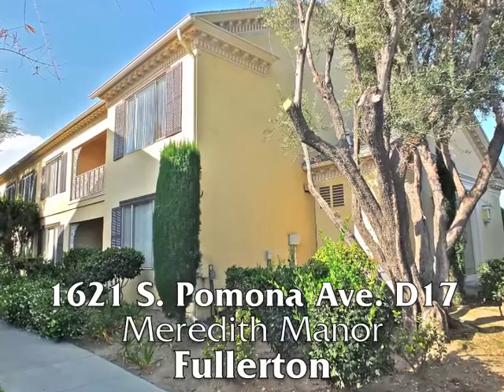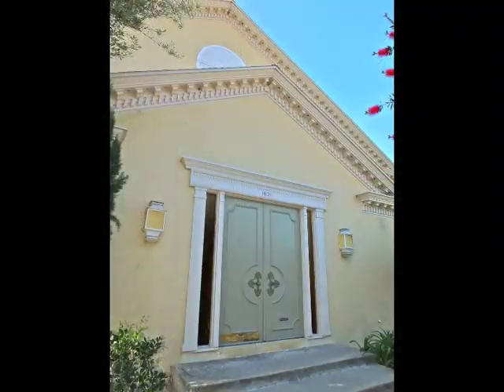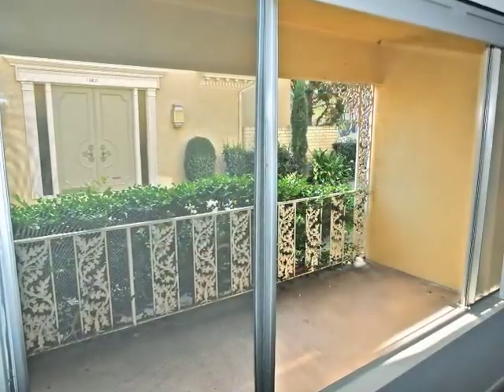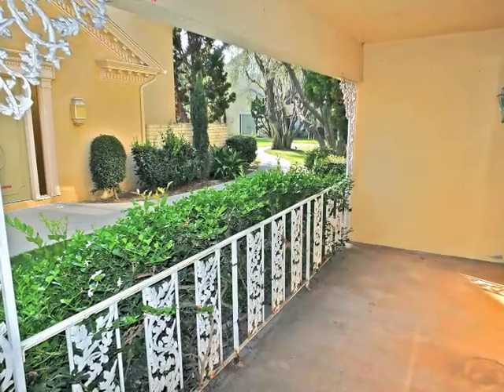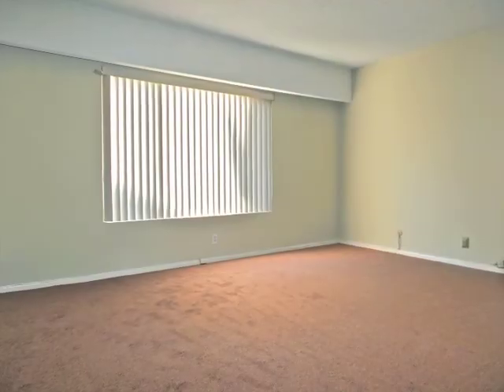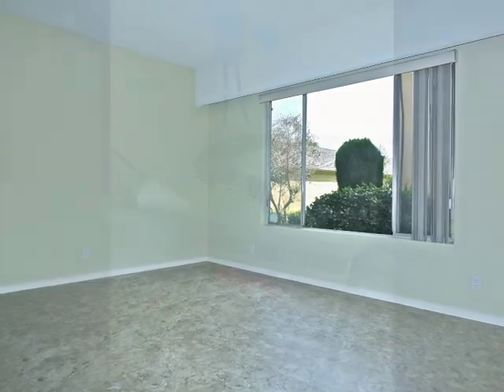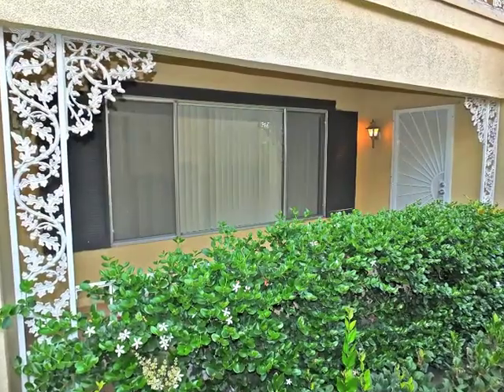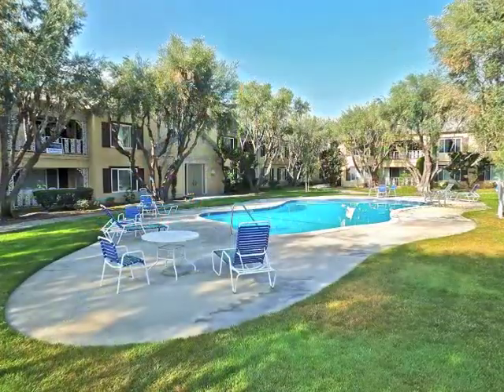1621 Pomona D17